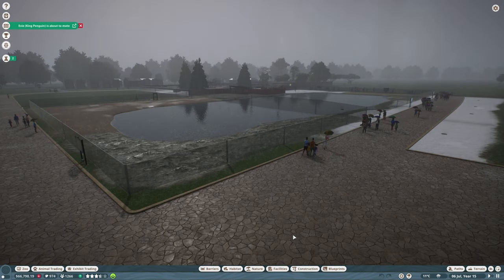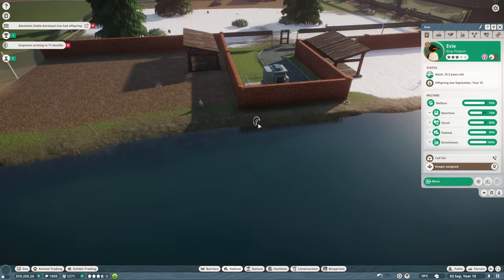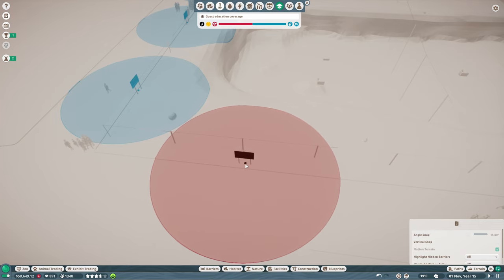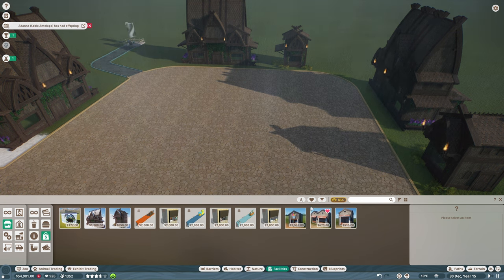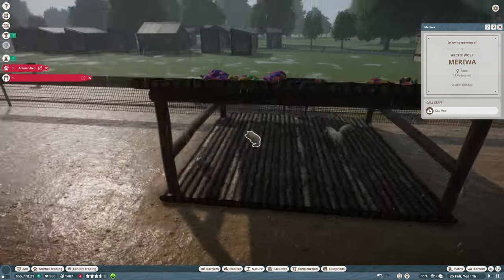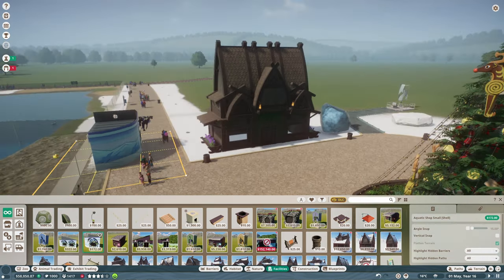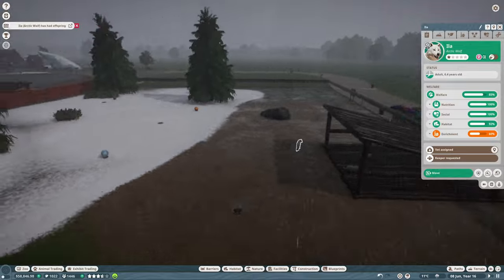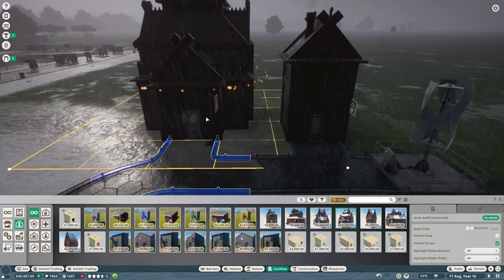Planet Zoo | Let's Build A Zoo | Episode 8 | A Spot Of Retail Therapy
Hello everybody and welcome to Planet Zoo!

We're back in Ardwick Junction today where we're going to be working on that retail area which I have been mentioning for the past few episodes now. We've got some nice scenery unlocked for the arctic area and so what better time to start getting more food and drink areas.

This really isn't my area of expertise so do please bare with me whilst I bumble my way around the scenery menu. I mean it's hardly going to match one of these parks built by the professionals, but it's certainly not a bad attempt for someone who's about as creative as an ALDI Chicken Korma.

So sit back, and enjoy Planet Zoo!

If I've inspired you to want to build a zoo, you can too by checking out Planet Zoo here:

My PC Specs:
Operating System: Windows 11 Home 64-bit
CPU: 12th Gen Intel Core i9-12900K
RAM: 64gb
Graphics Card: NVIDIA GeForce RTX 4090
Storage: Lots... Just lots...